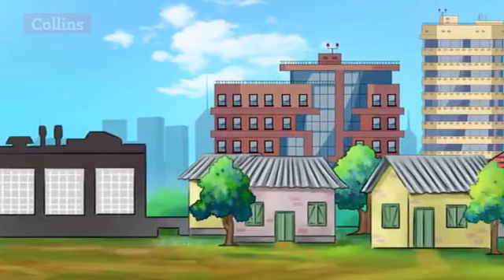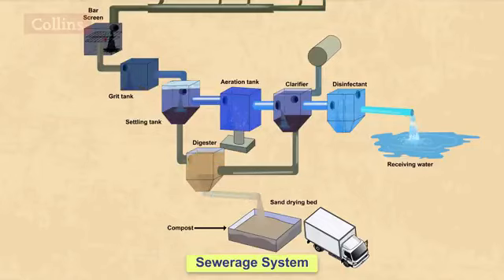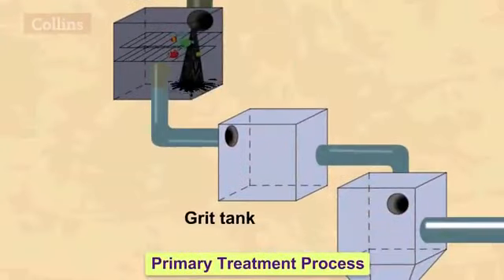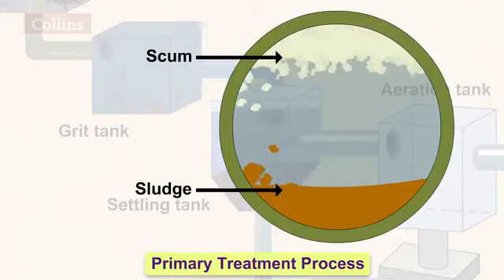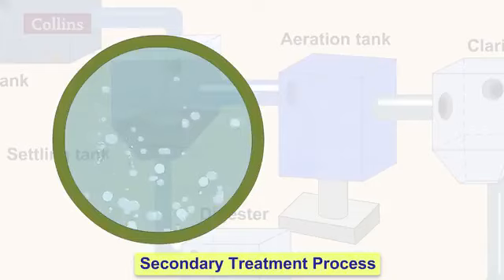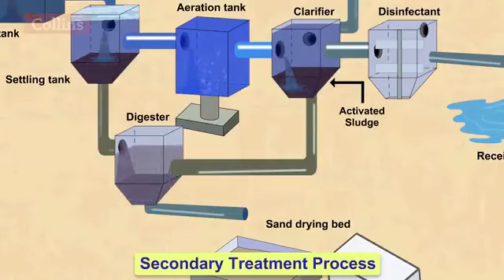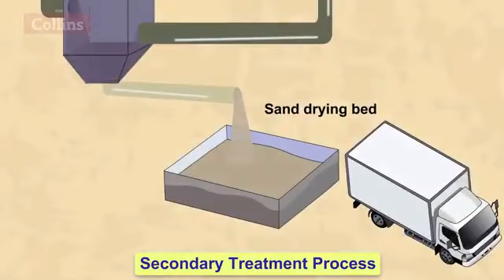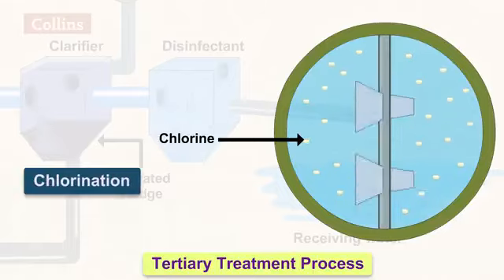Waste Water Treatment By ABVP RECYCLED WASTE WORLDWIDE.